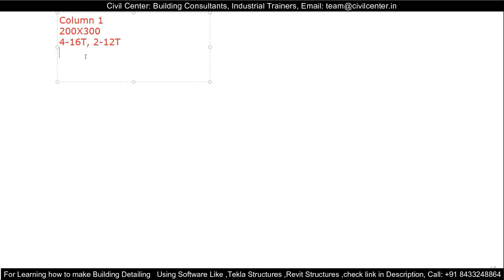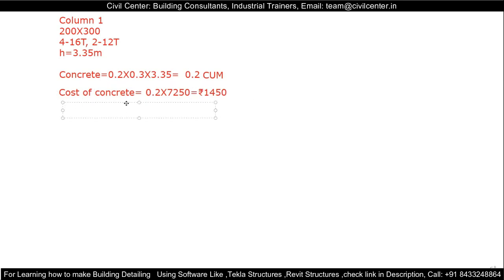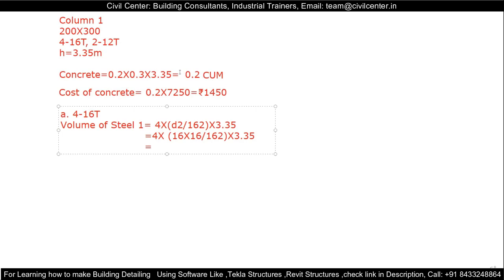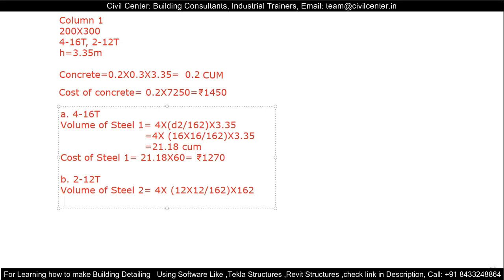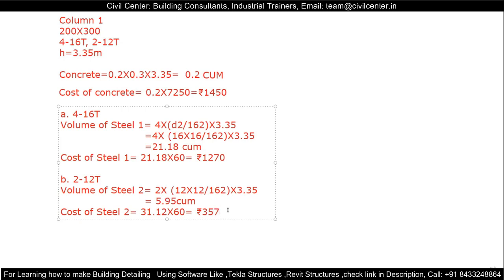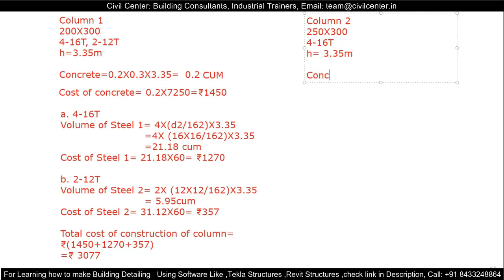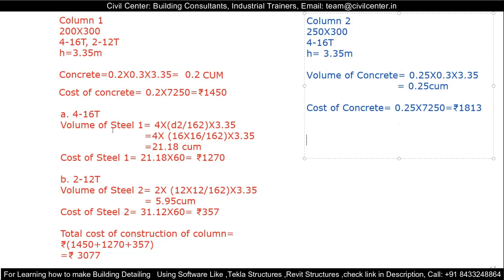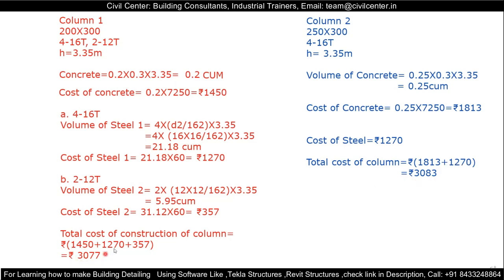How to Calculate Cost of Column in Building || Cost Estimation